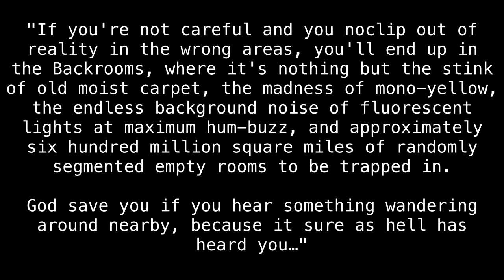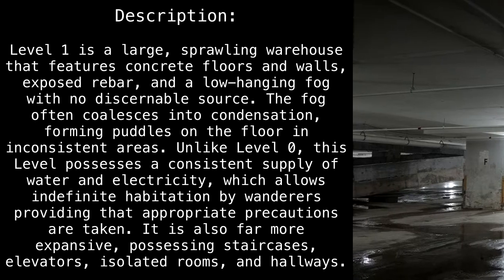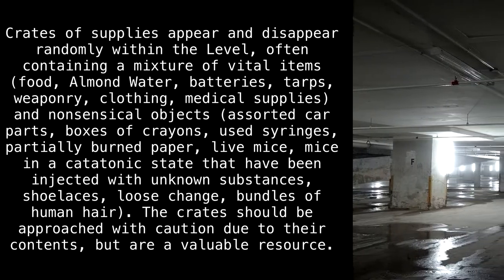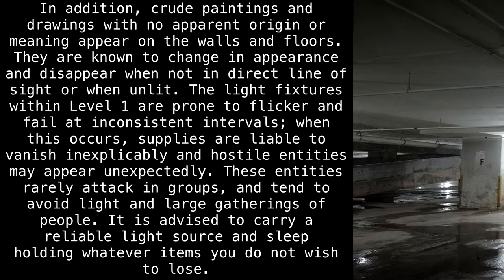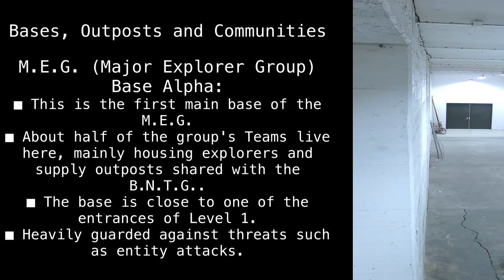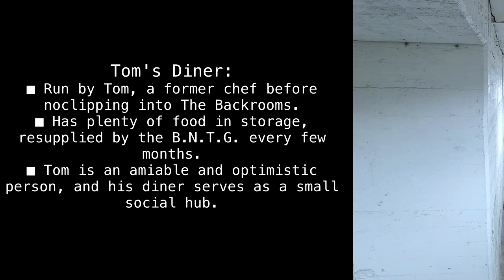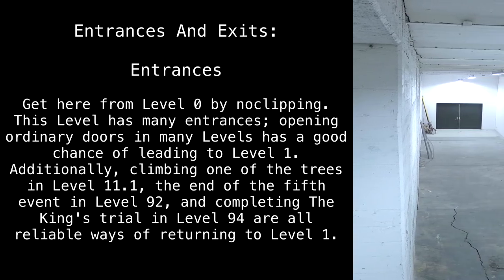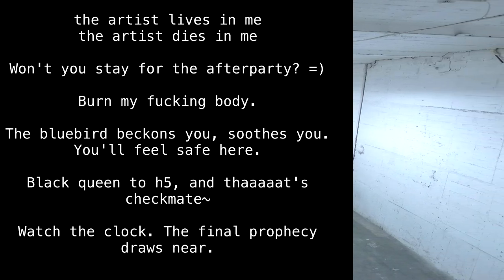Level 1 "Habitable Zone" [Backrooms Wikidot]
I live here :)

Original author "u/ThePizzaEater1000".
Rewritten by "etoisle".

Sections:
00:00 - Introduction
00:36 - Classification
00:50 - Description
03:03 - Bases, Outposts and Communities
04:19 - Entrances and Exits
05:07 - Additional Material